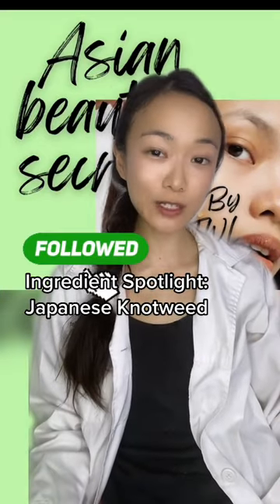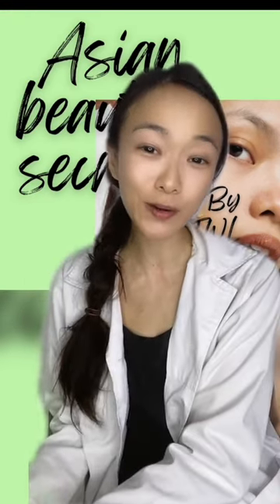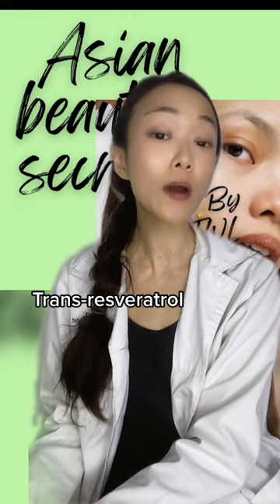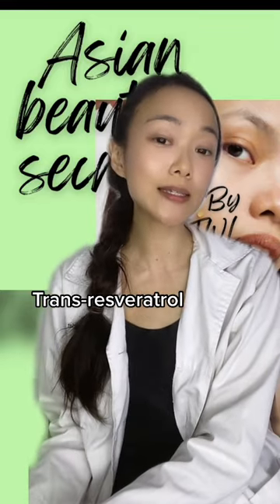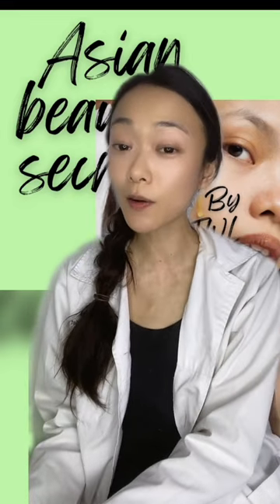Best Skincare Books To Read: Dermatologist Tips On Plant Based Skincare Routines 2023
Need a recommendation on what skincare book you should get?

Asian Beauty Secrets Dermatologist Guide to Plant Based Skin Cycling is the only beauty guide you need for 2023. Learn about the science of plant based cosmeceuticals from the skin expert herself, board certified dermatologist Dr Teo Wan Lin, founder of Dr.TWL Dermaceuticals. Japanese Knotweed is found in our best selling Elixir V Serum, as a stable highly bio available form of resveratrol, a potent anti-aging ingredient. Discover the benefits of plant based skincare and how to build a healthy skincare routine, plus all the Asian beauty secrets in this edition of Asian Beauty Secrets. Now on Kindle.